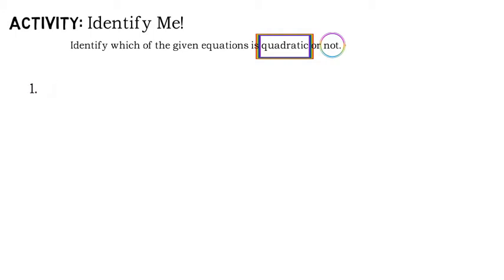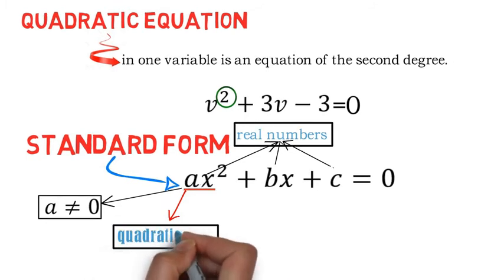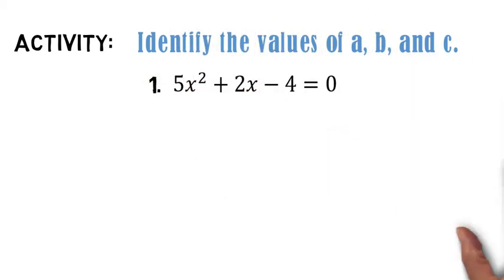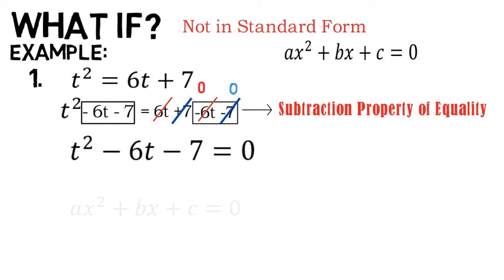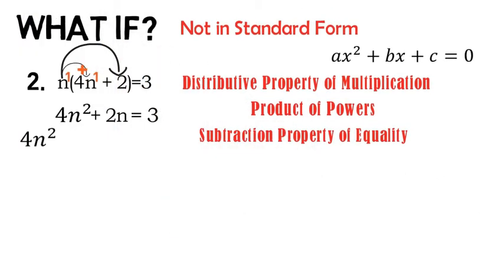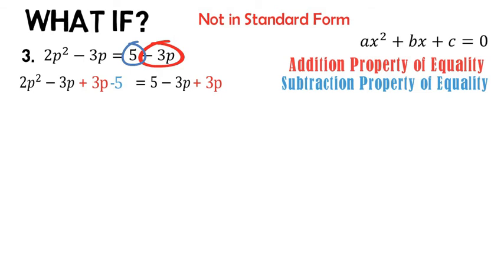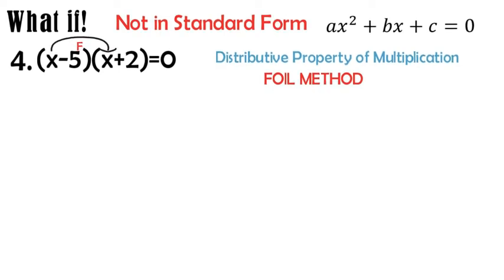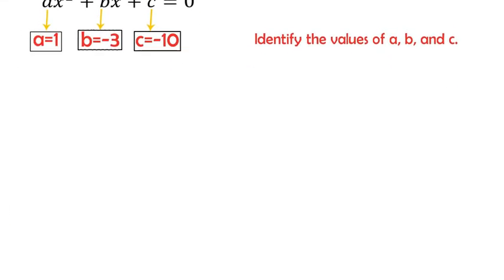Illustrations of Quadratic Equations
Grade 9 Math | Illustrations of Quadratic Equations